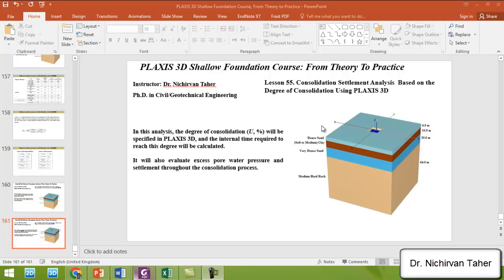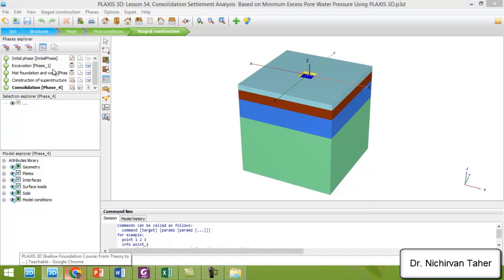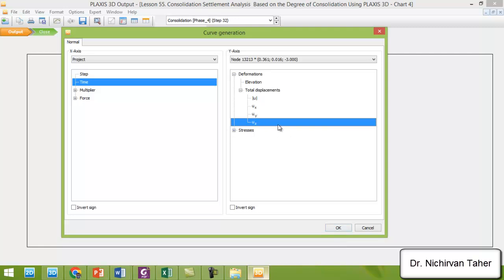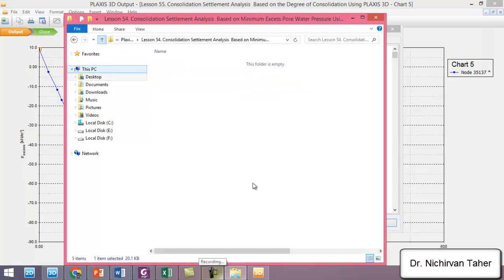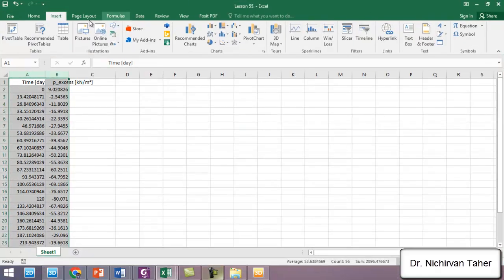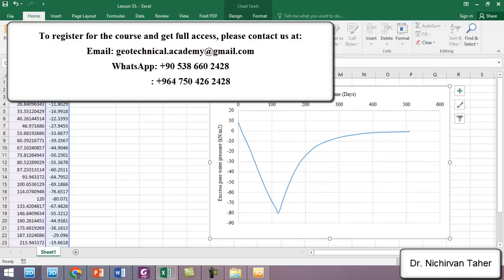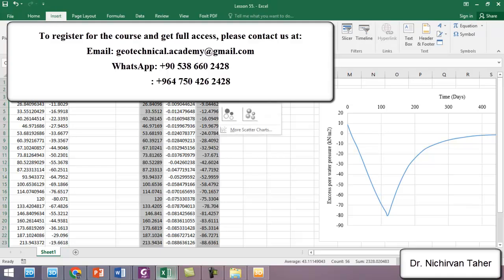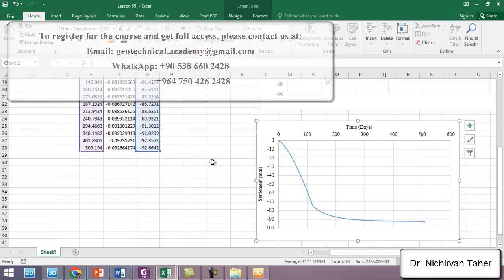Lesson 55. Consolidation Settlement Analysis Based on the Degree of Consolidation Using PLAXIS 3D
𝐏𝐋𝐀𝐗𝐈𝐒 𝟑𝐃 𝐒𝐡𝐚𝐥𝐥𝐨𝐰 𝐅𝐨𝐮𝐧𝐝𝐚𝐭𝐢𝐨𝐧 𝐂𝐨𝐮𝐫𝐬𝐞: 𝐅𝐫𝐨𝐦 𝐓𝐡𝐞𝐨𝐫𝐲 𝐭𝐨 𝐏𝐫𝐚𝐜𝐭𝐢𝐜𝐞:

In this lesson, consolidation settlement analysis will be conducted based on the degree of consolidation using PLAXIS 3D. The internal time required to achieve the specified degree of consolidation will be calculated, along with the evaluation of settlement and excess pore water pressure.

𝐏𝐋𝐀𝐗𝐈𝐒 𝐂𝐨𝐮𝐫𝐬𝐞
𝐏𝐋𝐀𝐗𝐈𝐒 𝟑𝐃 𝐂𝐨𝐮𝐫𝐬𝐞: 𝐅𝐫𝐨𝐦 𝐁𝐞𝐠𝐢𝐧𝐧𝐞𝐫 𝐭𝐨 𝐀𝐝𝐯𝐚𝐧𝐜𝐞𝐝 𝐋𝐞𝐯𝐞𝐥𝐬
PLAXIS 3D Consolidation